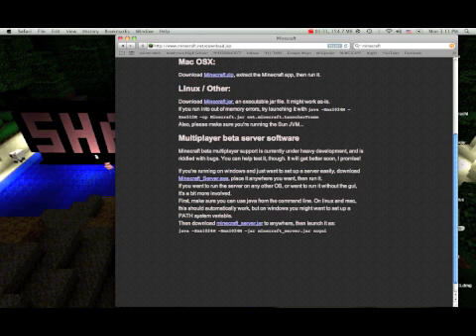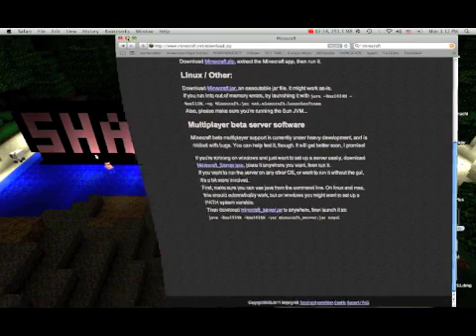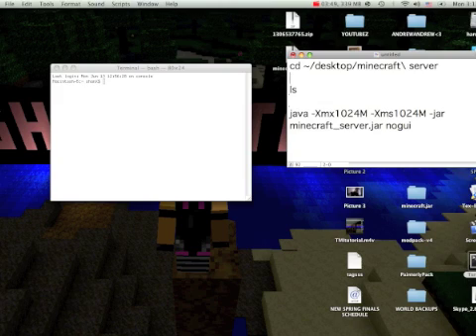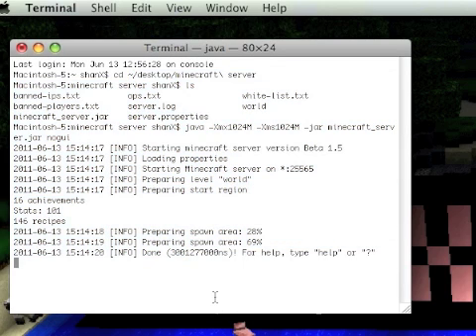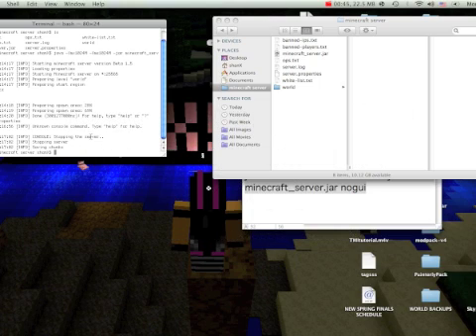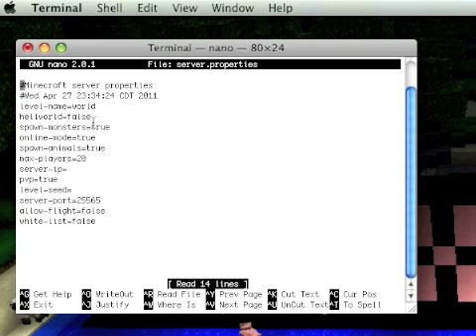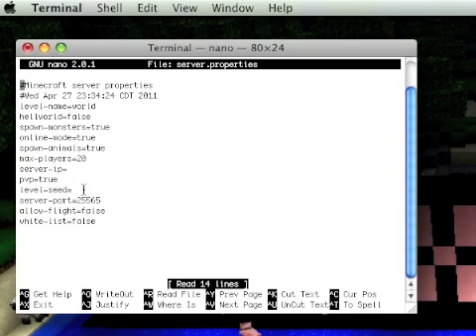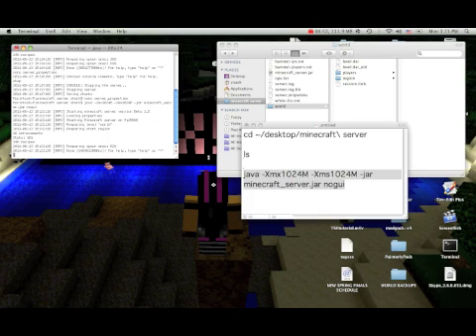How To Set Up a Minecraft Server [FOR MAC!][EASY][No Port Forward]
in this video i [attempt to xP] explain how to set up a minecraft server on a mac! hope it helps someone!:) leave a comment with any questions and i will try to help! :)

things to copy/paste in terminal

cd ~/desktop/minecraft\ server

ls